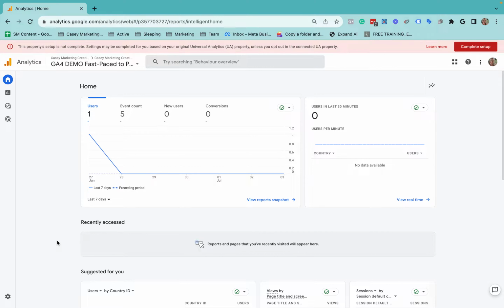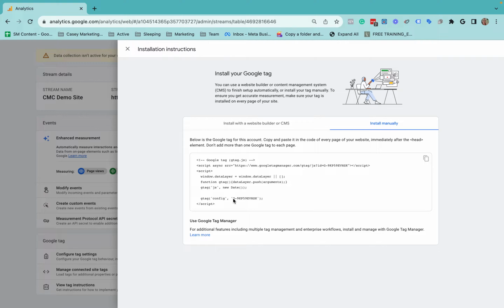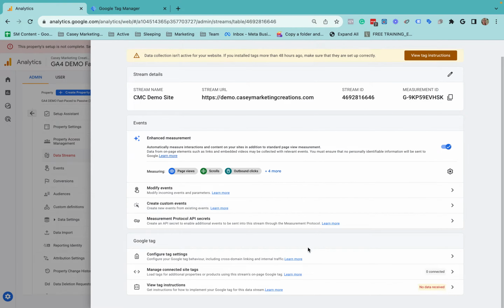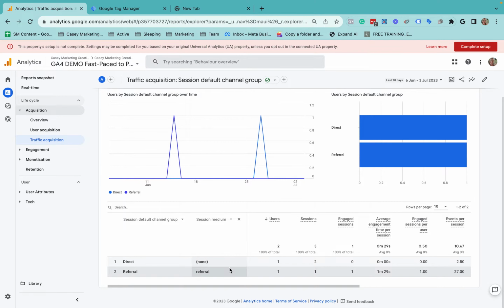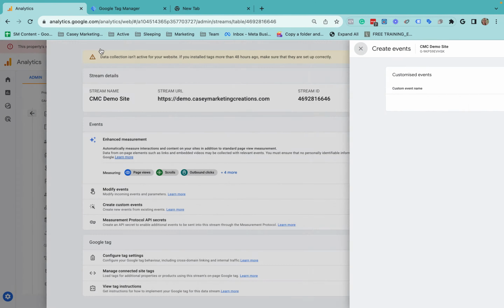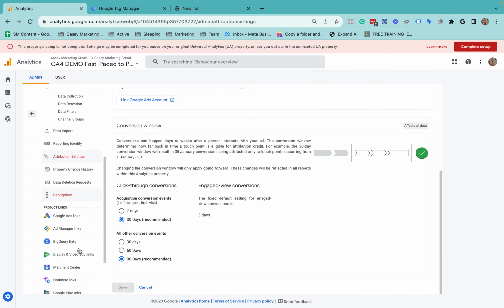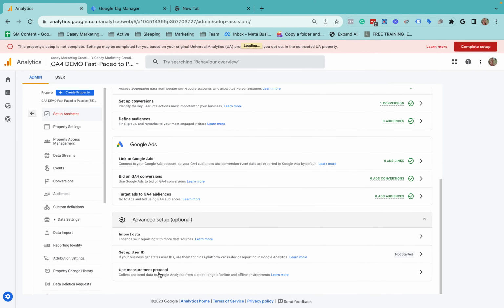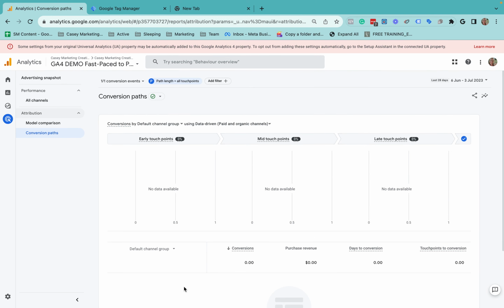How to Set Up & Configure Google Analytics 4 (GA4)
Without being able to track the actions people take on your website, you won't ever have the highest-performing funnel.

In this demo, I illustrate the most important settings to configure in Google Analytics 4 (GA4) if you want to get the most out of your data.